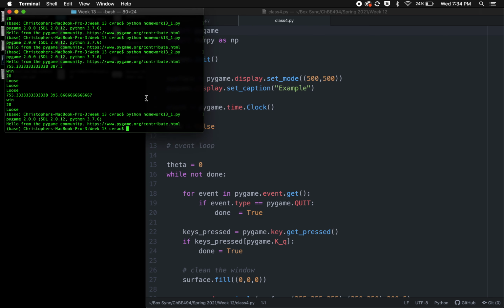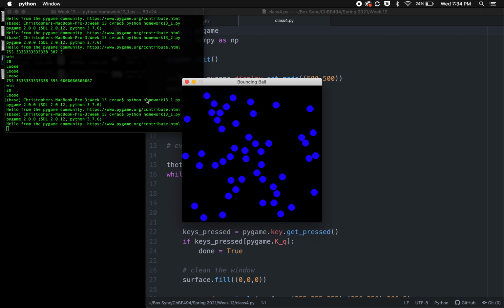Homework 13: Spring 2022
This video shows the expected output for homework 13.